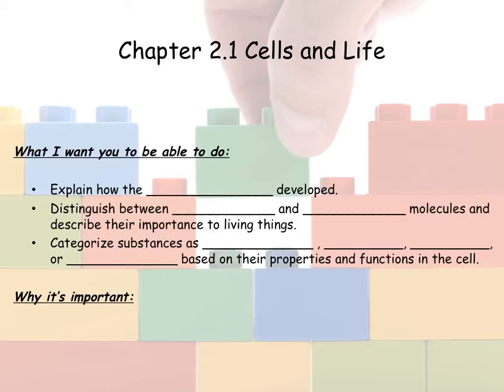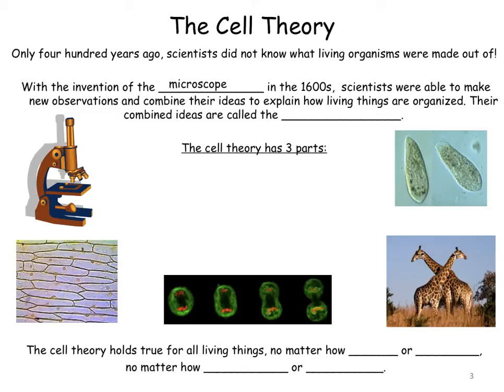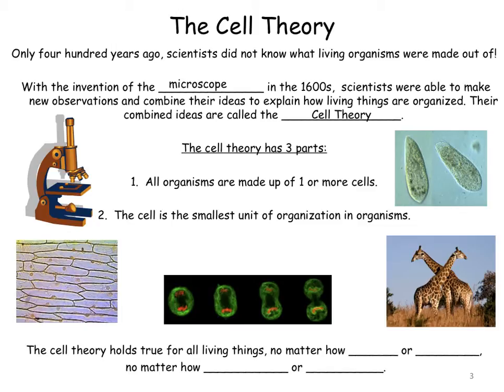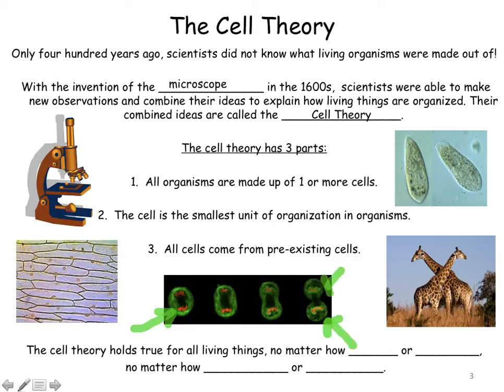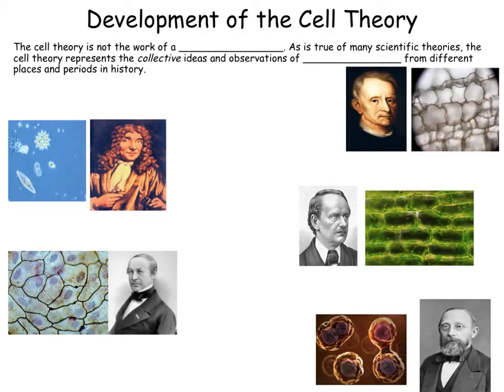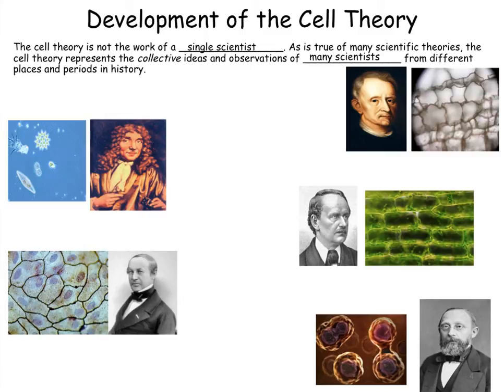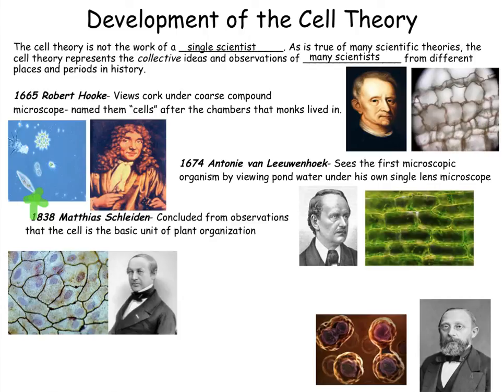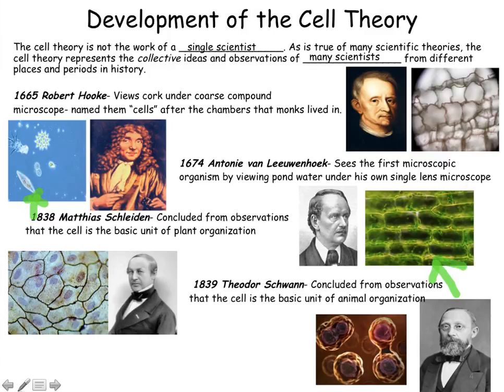Chapter 2 1 Cells and Life video lecture part I